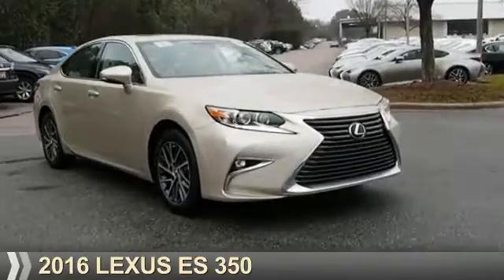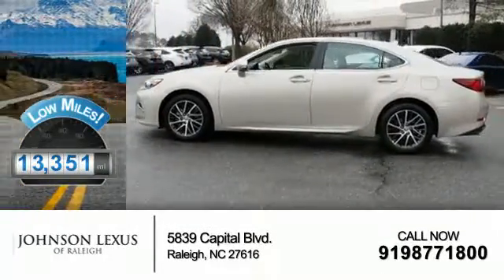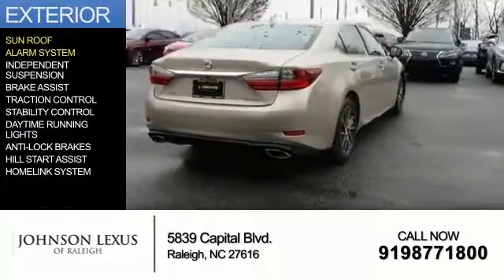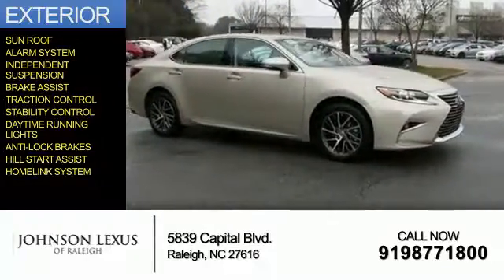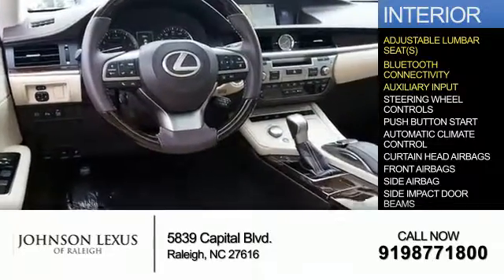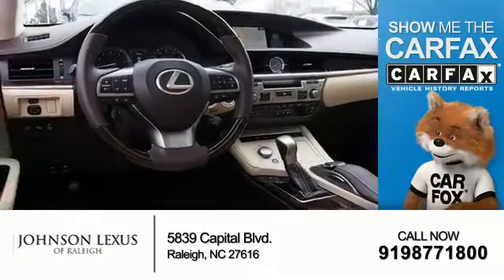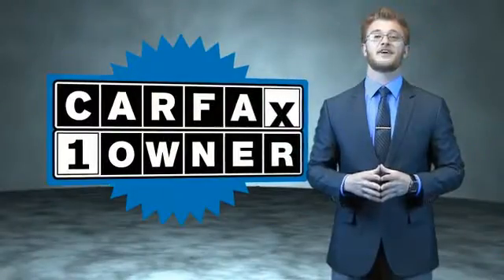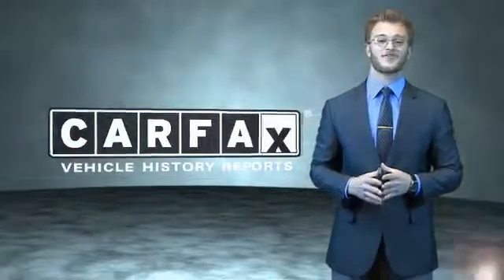2016 Lexus ES 350 for sale in Raleigh NC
2016 Lexus ES 350 for sale in Raleigh NC - Stock # PL0382
Year: 2016
Make: Lexus
Model: ES 350
Trim:
Engine: 3.5 liter 6 Cylindercylinder FWD
Transmission: 6-Speed Automatic
Color:
Mileage: 13351
Address:
VIN:58ABK1GG7GU012004